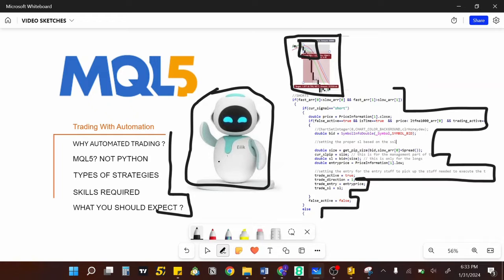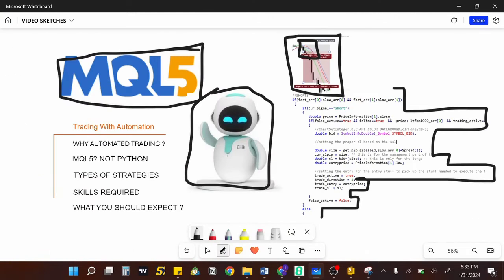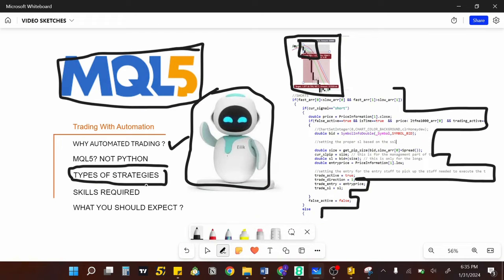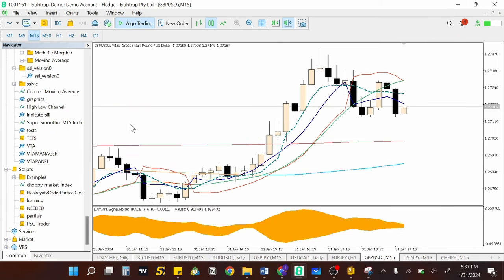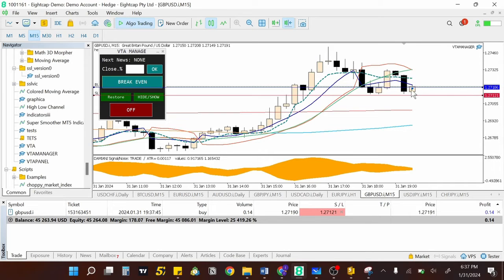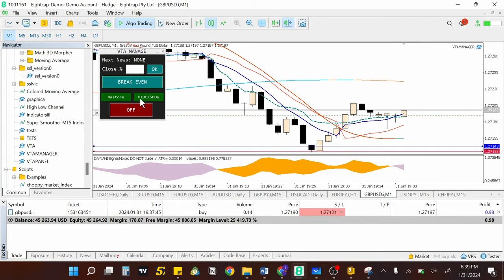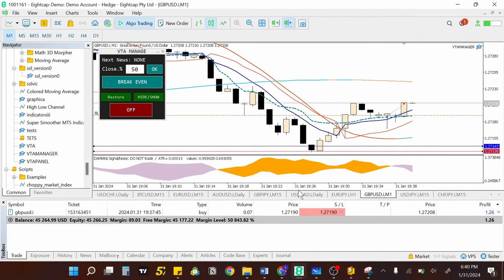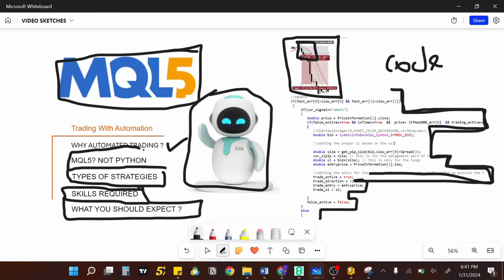Forex Algorithmic trading 1 - mql5 coding series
Build a Completely Automated Trading Robot (Expert Advisor) from scratch using MQL5 (MetaQuotes Language 5)

Hi and welcome to the complete Forex Automated Trading Course. My name is Victor, I’m a professional trader and I will be teaching you How to fully automate your forex trading.

By the end of this course, you will be able to program in metaquotes language 5, which is the most popular programming language for Forex. And this is even if you don’t have any programming knowledge as we cover all the basic concepts of programming, like variables,  if statements, Functions, Arrays, For Loops, different operator types and operations and everything in between.

Once we cover all the programming concepts, we get into trading related code, like getting live price updates,  using Technical indicators, sending and modifying order. We will also go over on how to create our own functions, like a function to calculate the optimal lot size that can be used in any trading strategy. We code these things together so you can get your feet wet as this is a highly interactive and practical course.

We follow this up by taking everything that we’ve learned and use it to build our own completely automated trading strategy. Also called an Expert Advisor.  Once we finish coding our trading robot, we also learn how to backtest the strategy to check on its potential profitability. Afterwards we see how to run it on a practice or live account.

So if you’re eager to learn to automate your Forex Trading register to the full course right now, and I’ll see you in the class. Register here: Forex Algorithmic Trading Course.